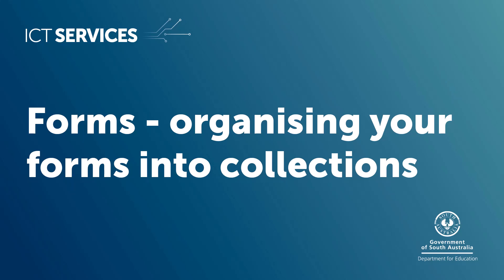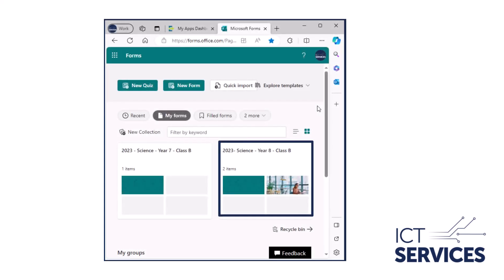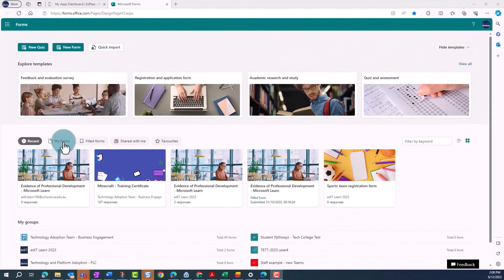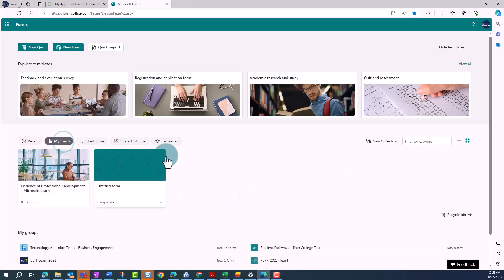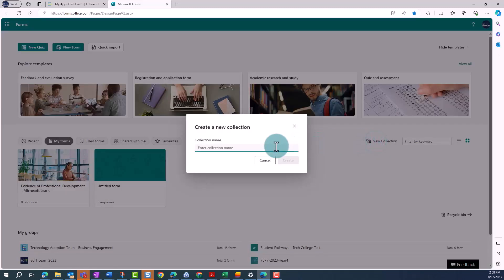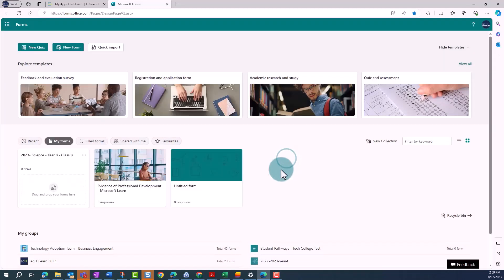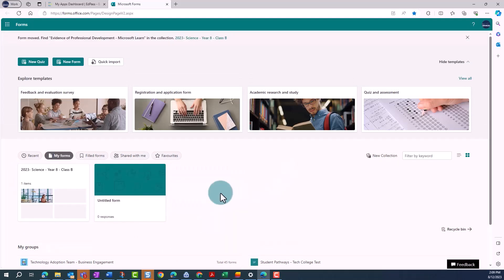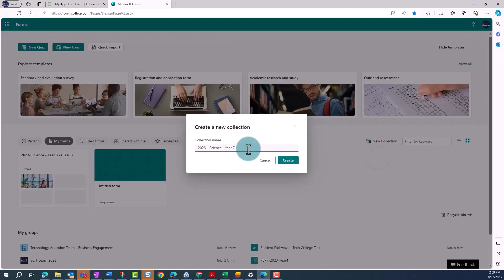Forms - organising your forms into collections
In this video we'll show you how to create collections in Microsoft Forms to organise your forms.